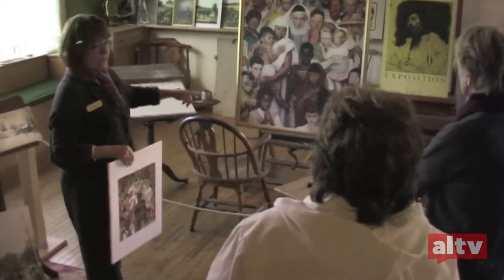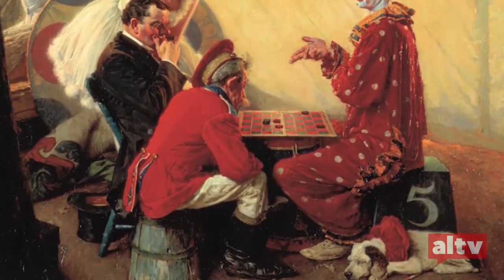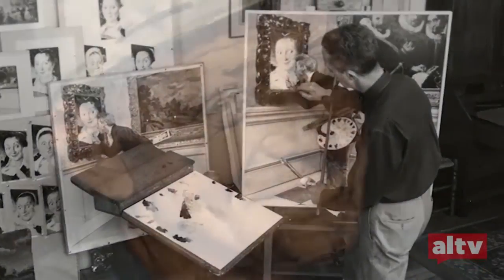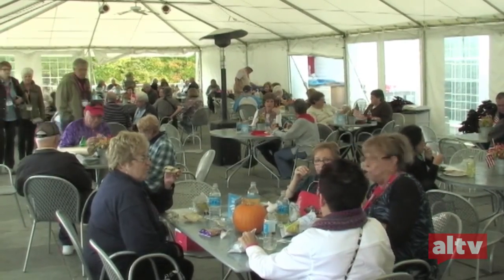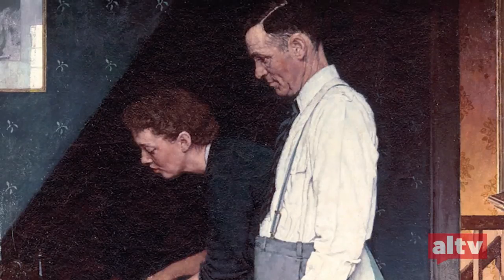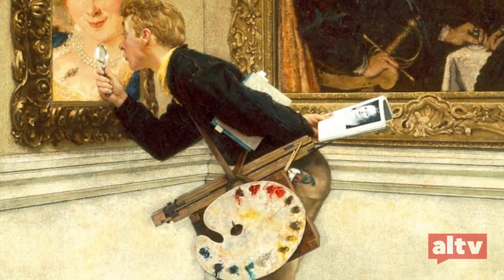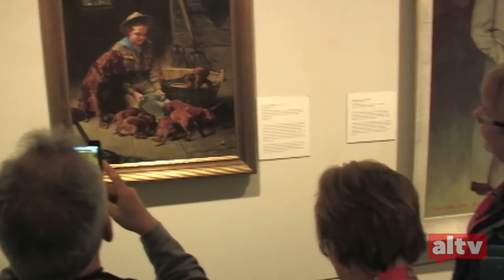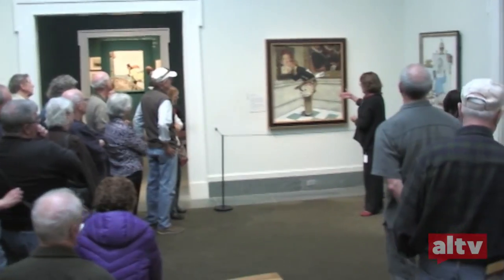American Lifestyle TV Ep. 2 "Illustrating America: Norman Rockwell"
Norman Rockwell produced over four thousand original works during his career, and a significant number of these works are now held in the Norman Rockwell Museum. Our latest episode of American Lifestyle Television guides us through a visit to this fascinating museum in the Berkshires of Massachusetts, dedicated to the art of illustration and the life of this great American artist.